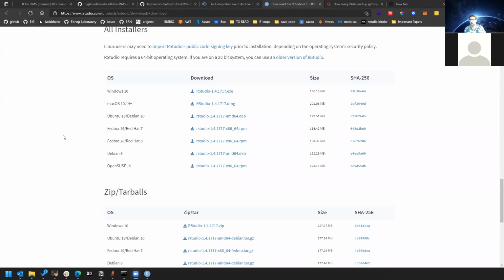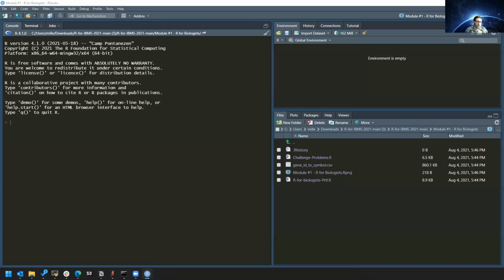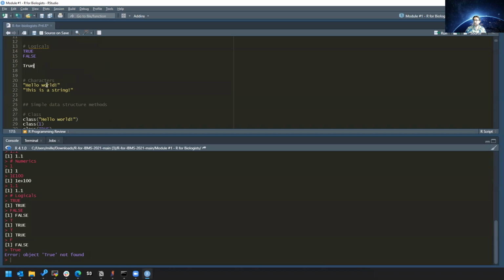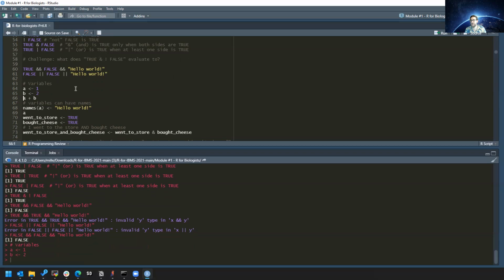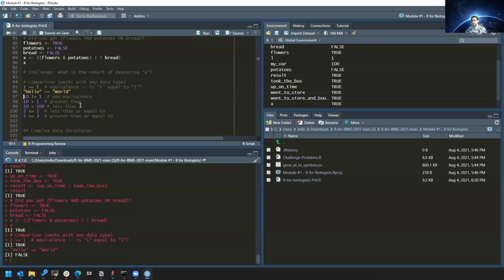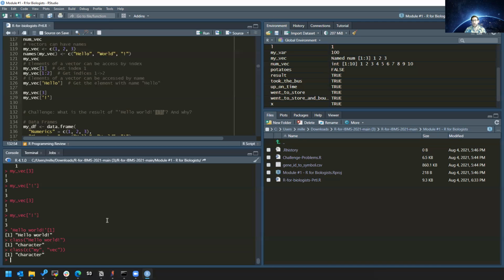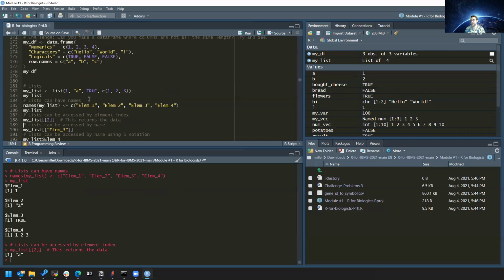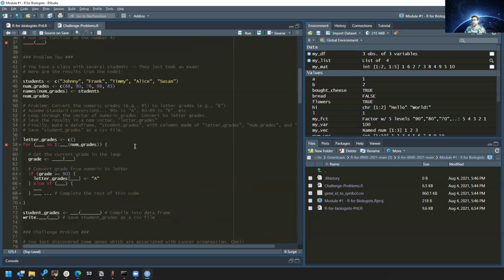R for Biologists (IBMS Workshop - Part I)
UT Health San Antonio Pre-Mat IBMS Workshop Part I.

00:00 Setting up
15:11 RStudio basics
19:02 Simple data structures
23:20 Simple data structure methods
48:00 Complex data structures